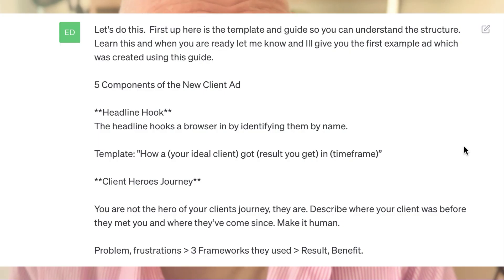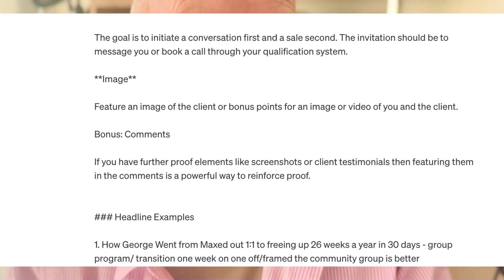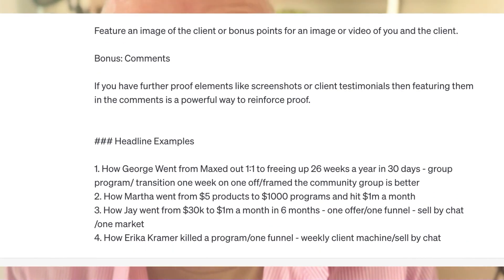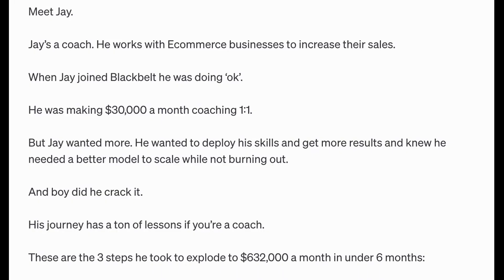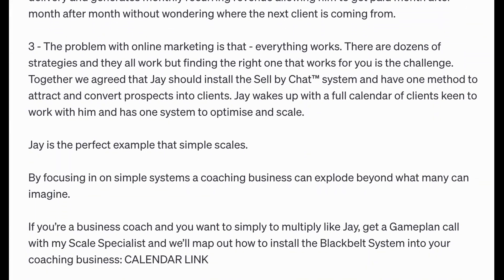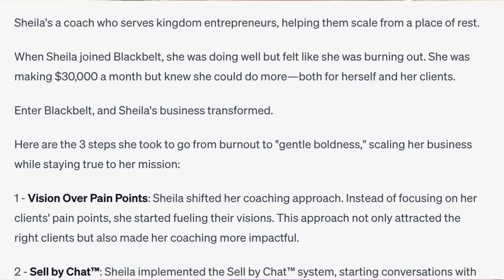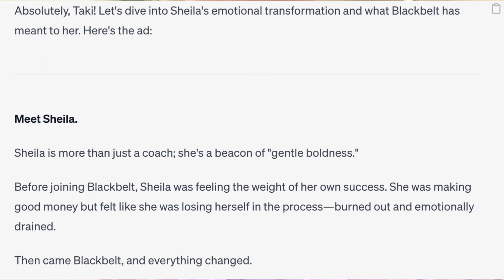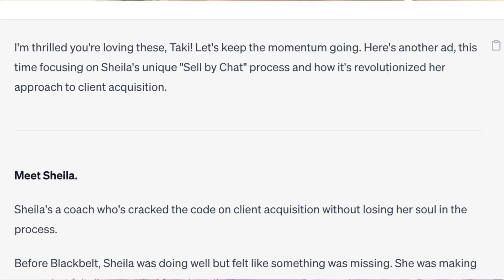Master AI in Online Business: 3 ChatGPT Tweaks for Instant Results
🔥 Master AI in Online Business: Three ChatGPT Tweaks for Instant Results 🔥

Are you a beginner looking to start an online business? Do you want to leverage the power of AI to skyrocket your success? You're in the right place!

👉 In this video, we're diving deep into 3 game-changing tweaks that will instantly improve your results with ChatGPT.

🎯 What You'll Learn:

- How to use training data for more accurate results.
- The "Deep Breath" technique for detailed and comprehensive output.
- The magic of adding "Word Count" to your prompts.

📚 Exclusive Resources:
Don't miss out on the valuable resources mentioned in this video. 👇

1️⃣ Watch the video to unlock the 3 ChatGPT tweaks.
3️⃣ Implement these tweaks and watch your online business soar!